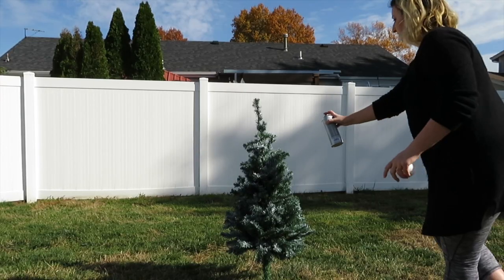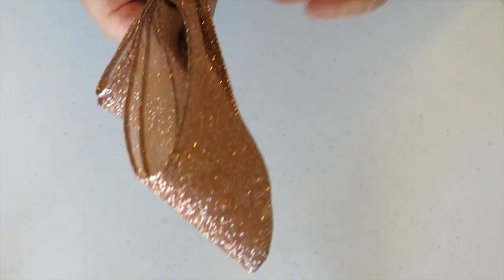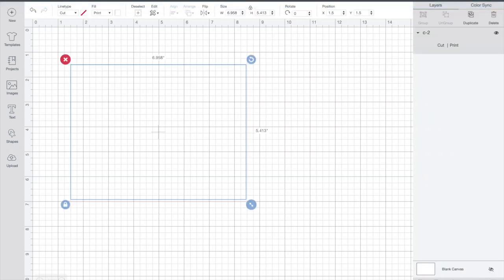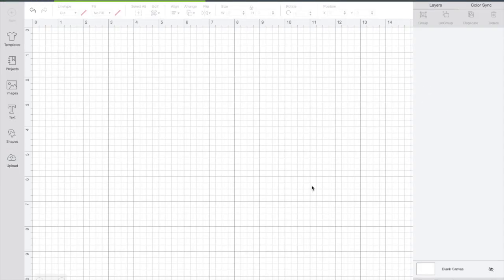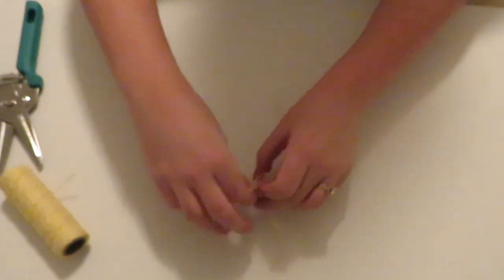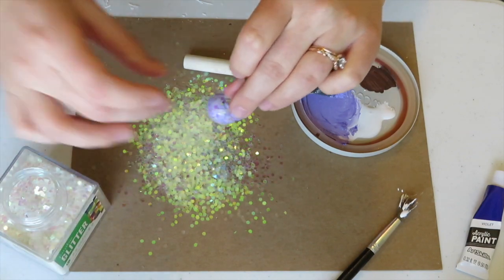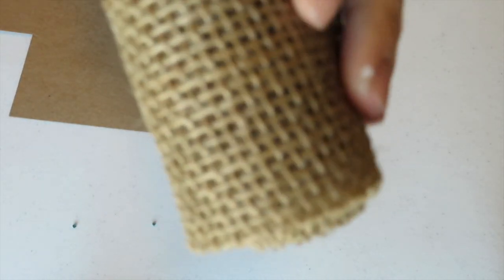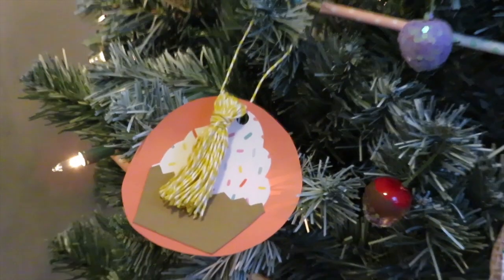DOLLAR TREE CHRISTMAS DIYS 🎄 | NO SPEND CRAFTING 💰 | SWEETS THEMED CHRISTMAS TREE 🧁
I’m so glad you’re here and I’m glad to be back with another video. 🙃 I hope you found this video helpful and fun. Let me know which DIY was your favorite and if you’re ready for Christmas!

Here are the links to the designs I made in Canva and used in this video: